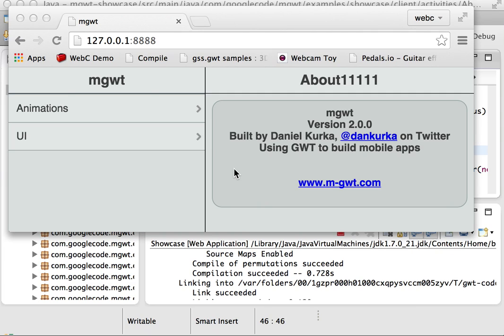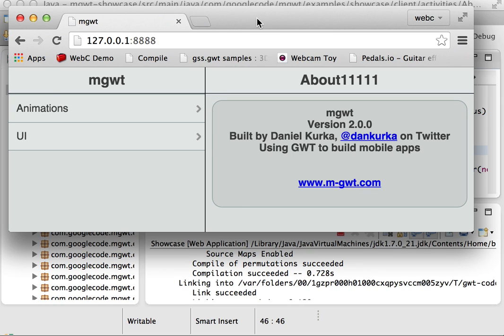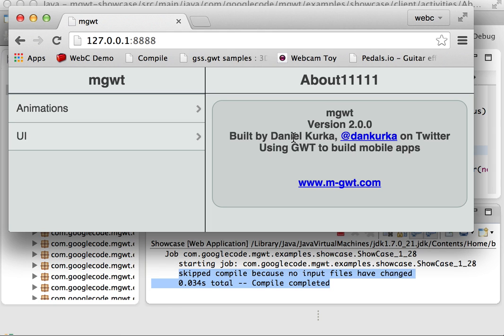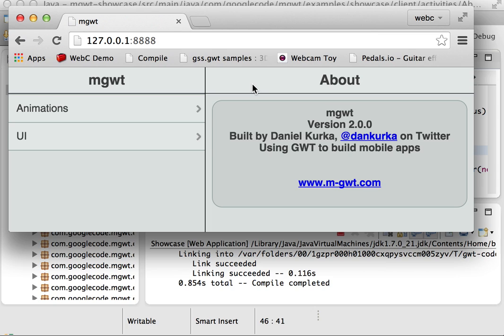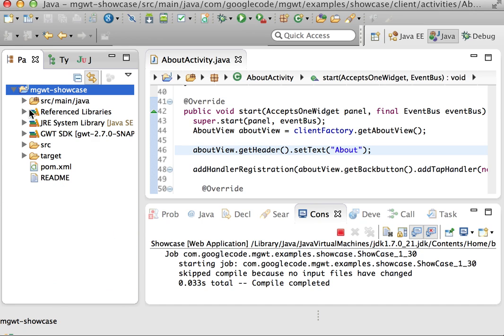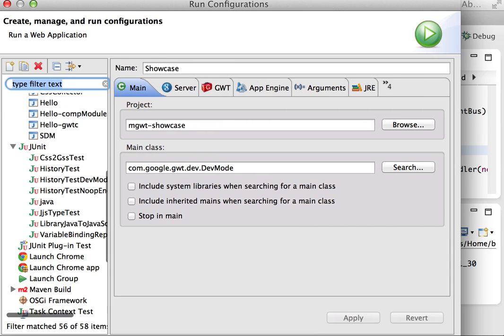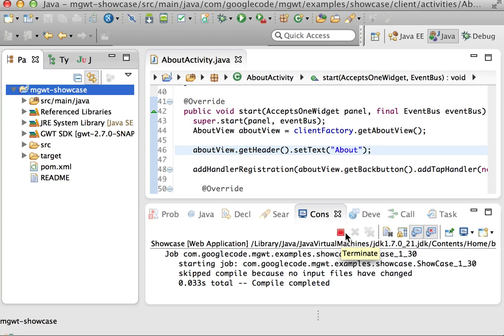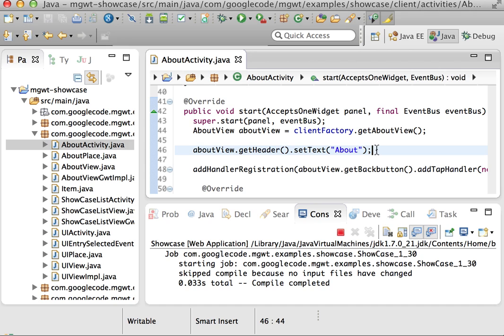GWT 2.7 & super fast incremental compilation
In this video I am demoing a new feature in GWT 2.7 called incremental compilation, which enables you to recompile your GWT applications in just a few seconds.